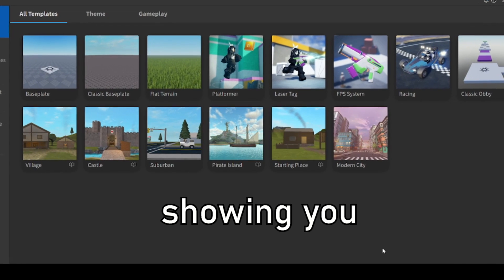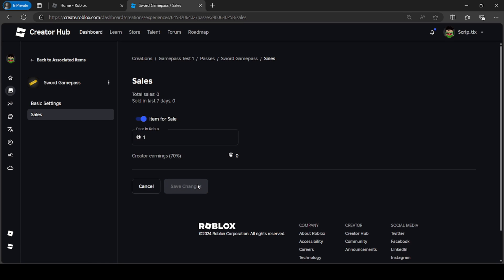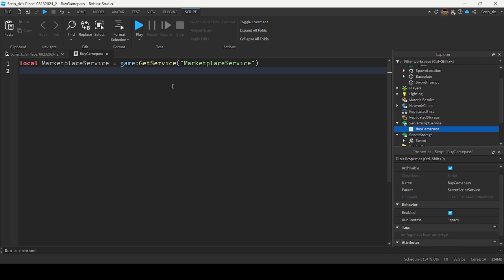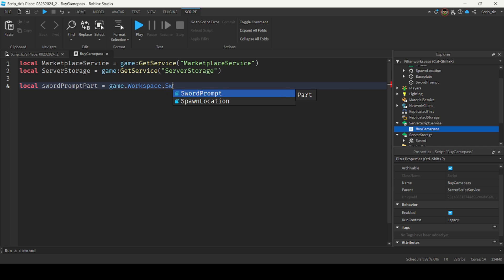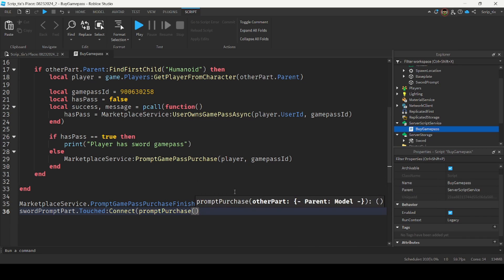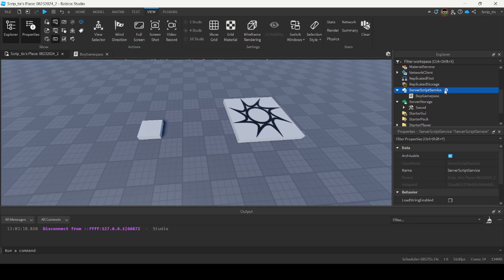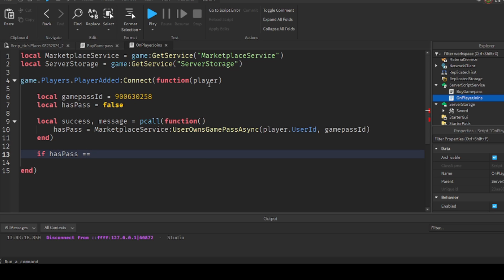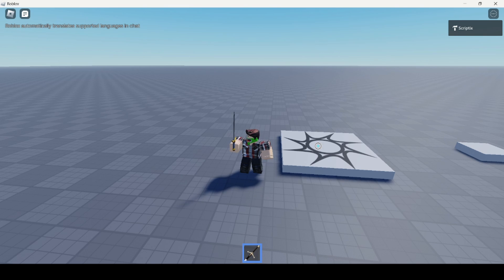How to Make a Gamepass in Roblox! (Make ROBUX!)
In this video, I'll be showing you how to add gamepasses into your game so you can start earning Robux!